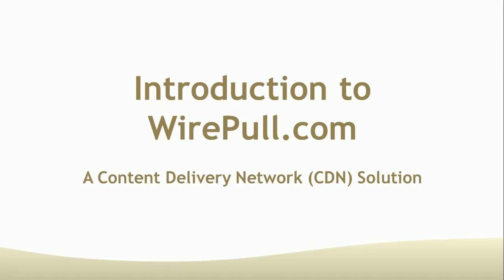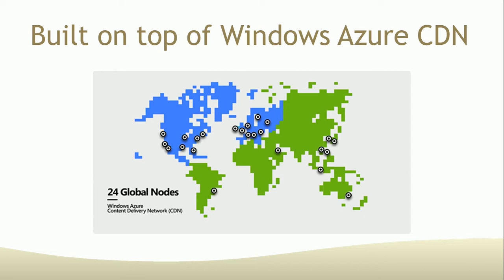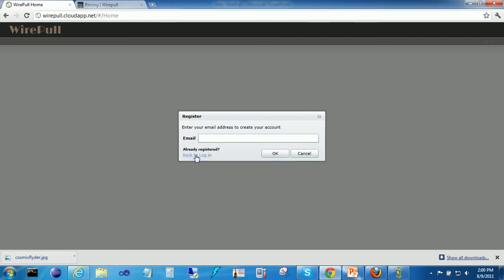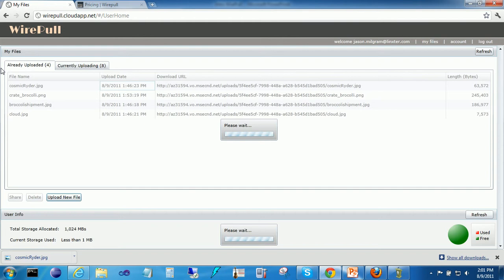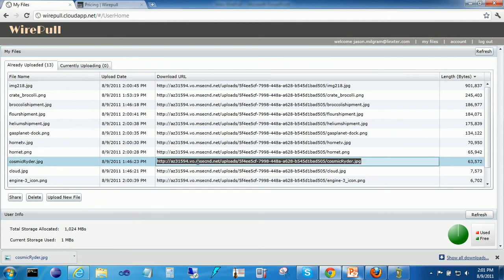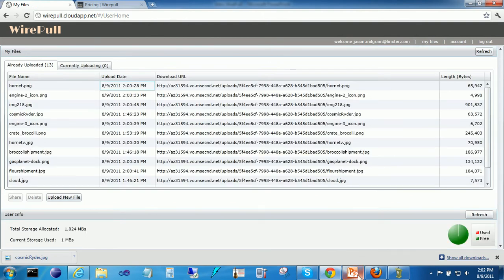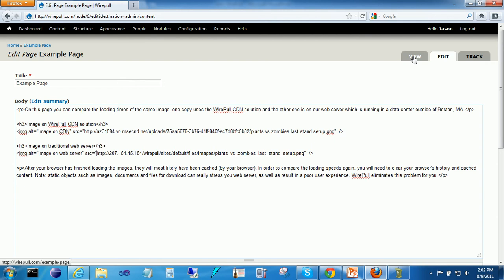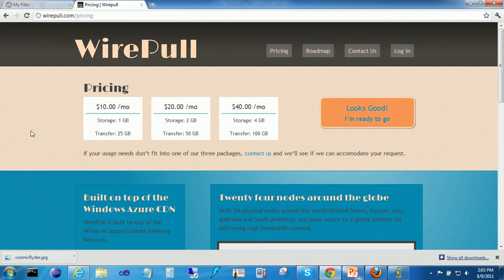Introduction to WirePull.com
WirePull enhances your end user's experience by placing copies of your static objects (images, documents, zips, files) in twenty four data centers around the globe. When users access those objects, the service determines where the closest and most available node is for each user, and serves the content to them from there.